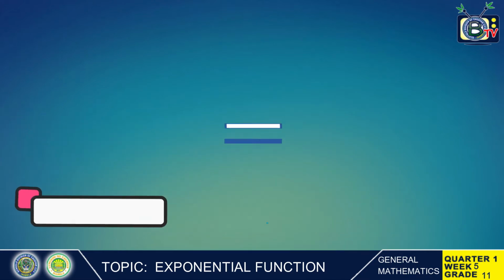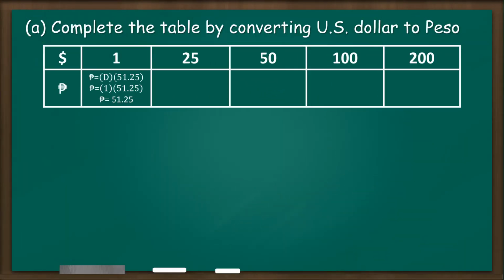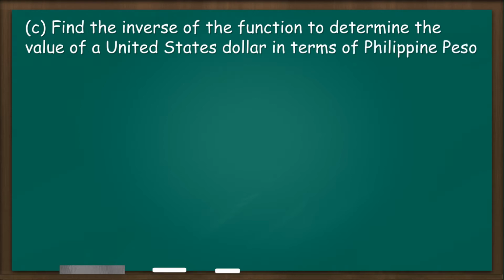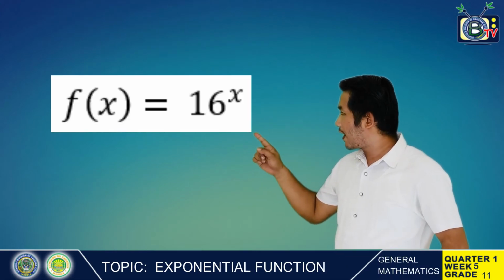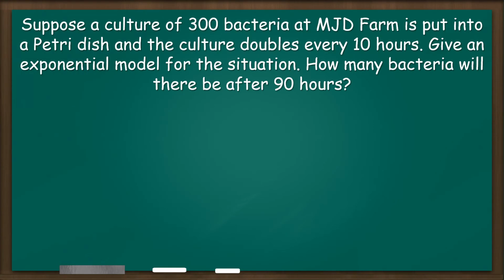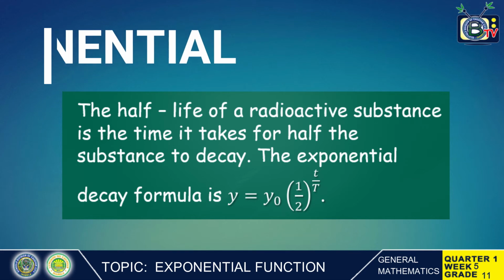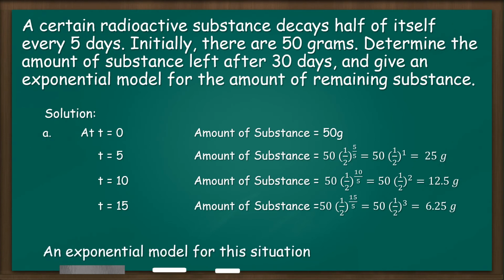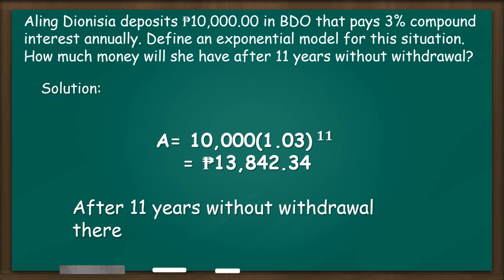Week 5 Quarter 1 General Mathematics